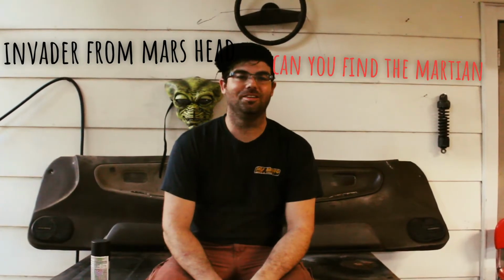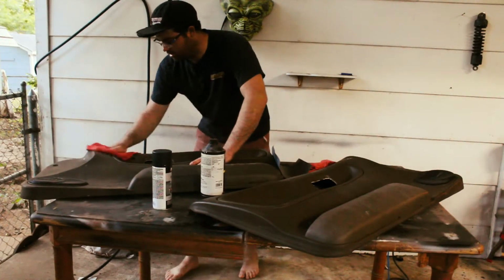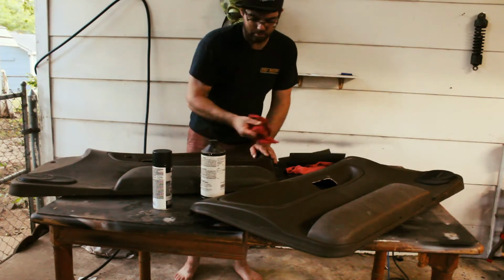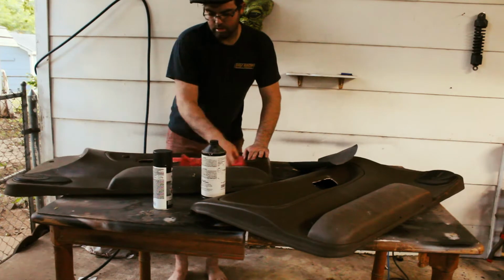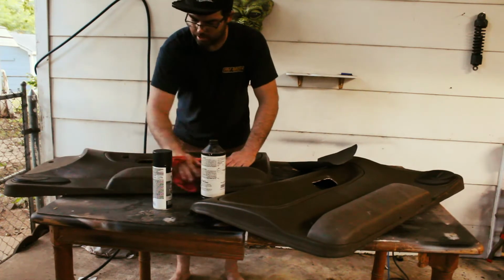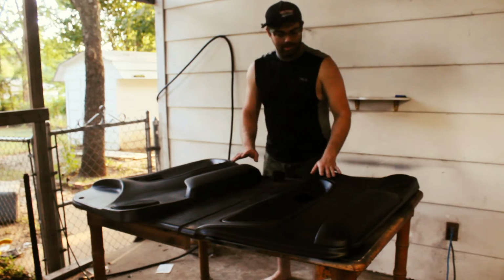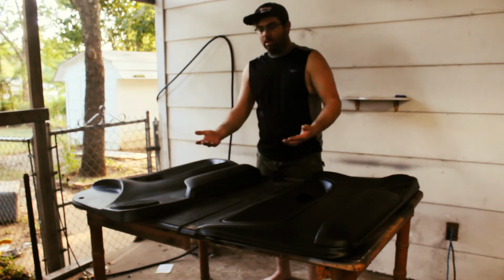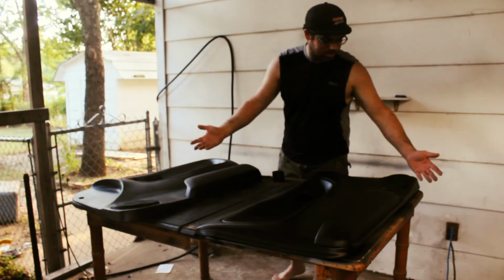repainting the doors of the s13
yep like the title says, i've took Dupli color fabric paint.
music
Artist - Wayne Jones
Track- Spookster